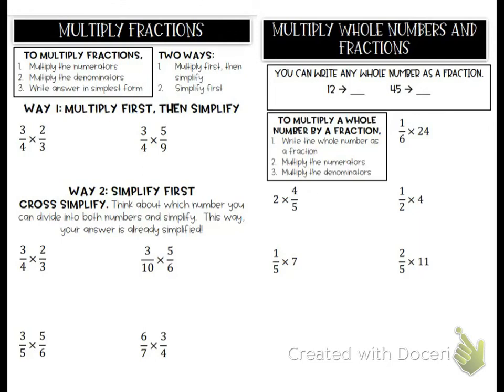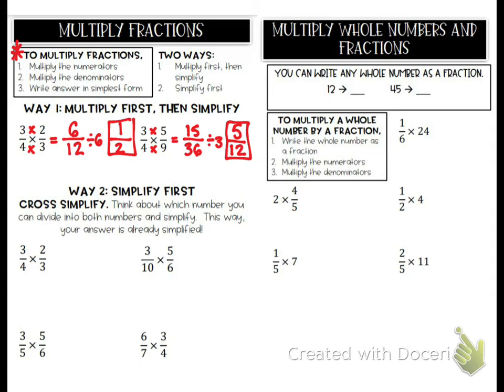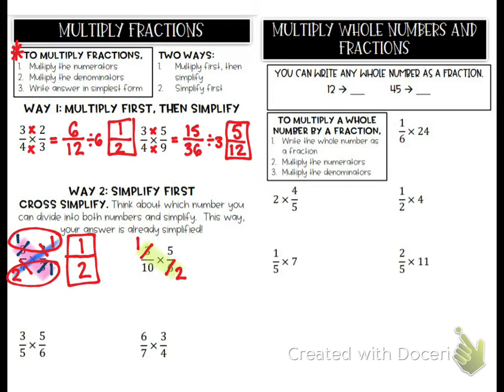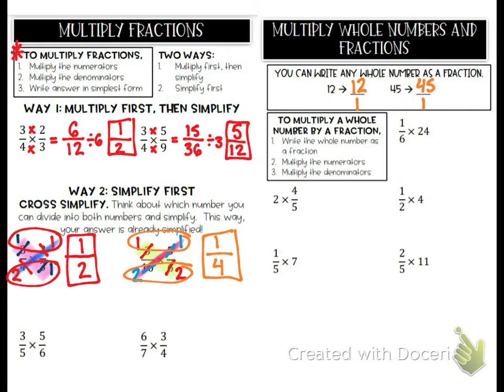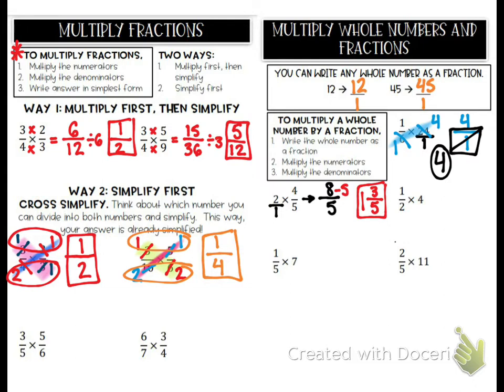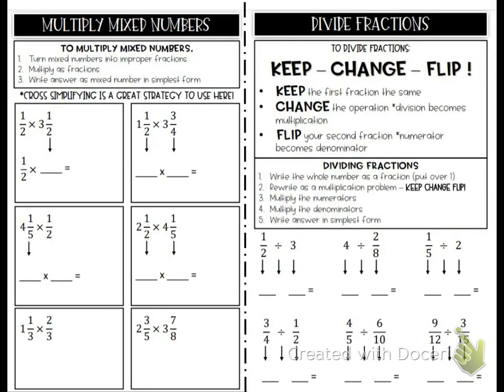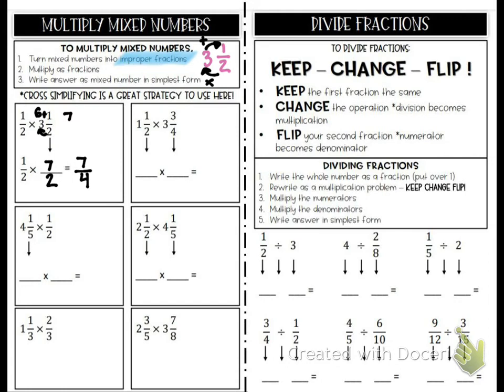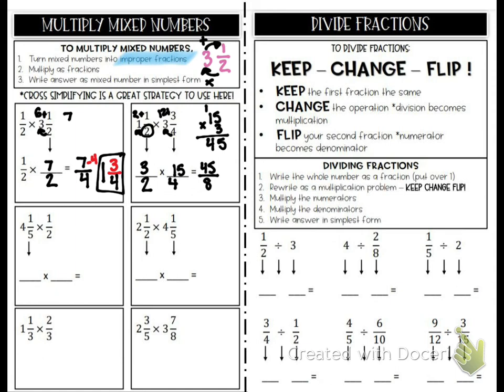Multiplying Fractions Notes